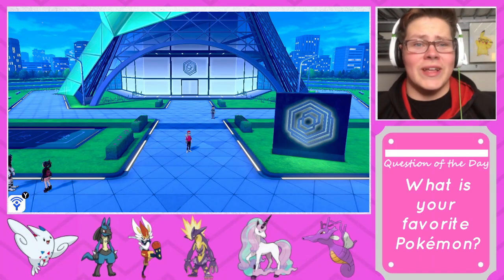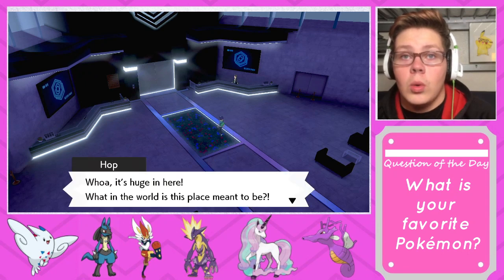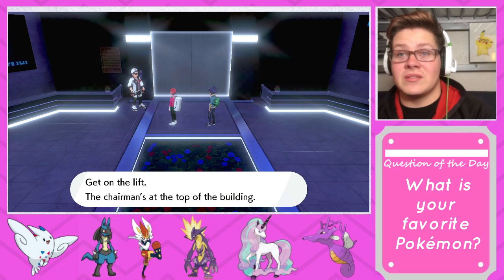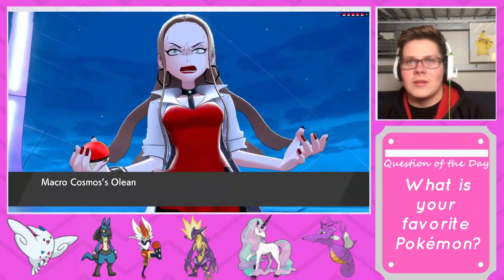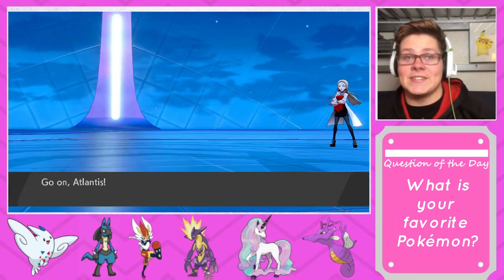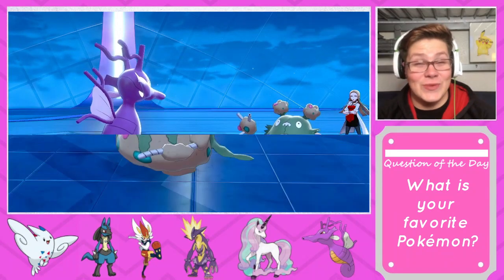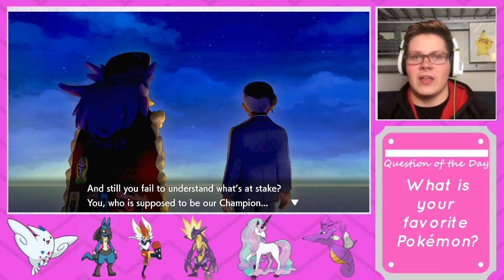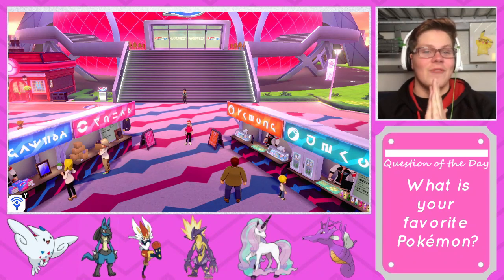Pokémon Shield #21 Big Building= Big Pokémon